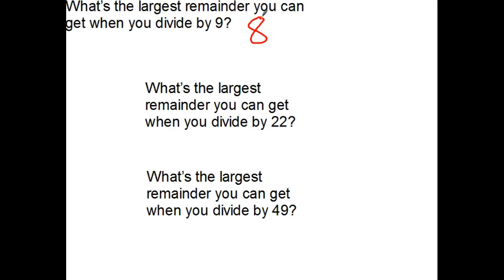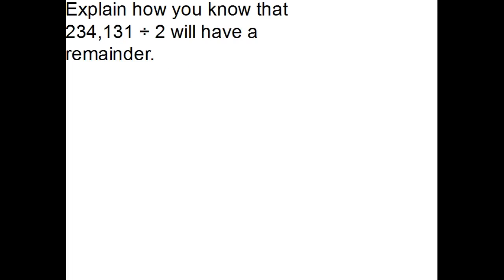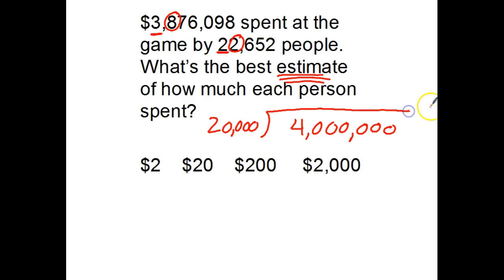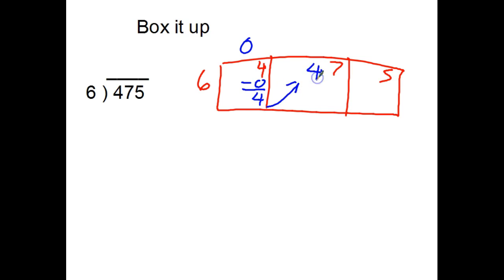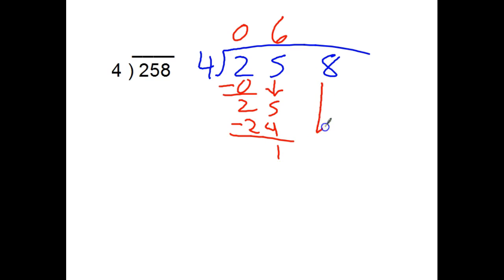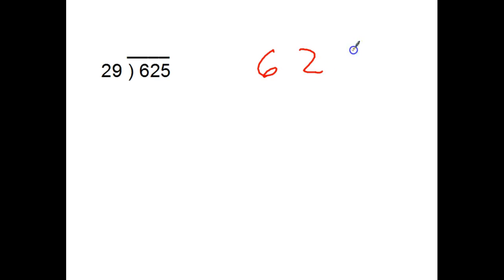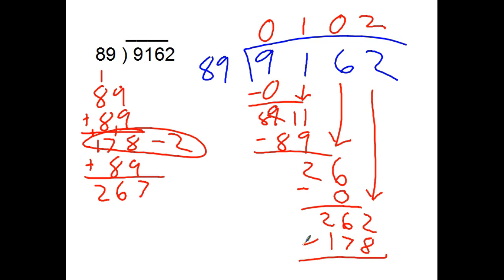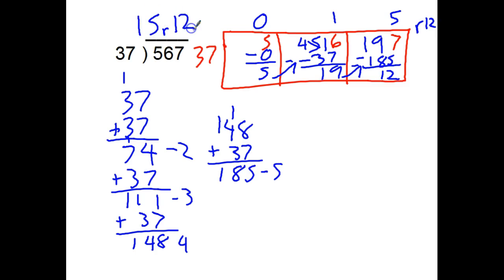D12 13 division review